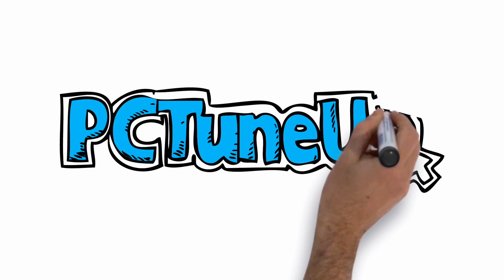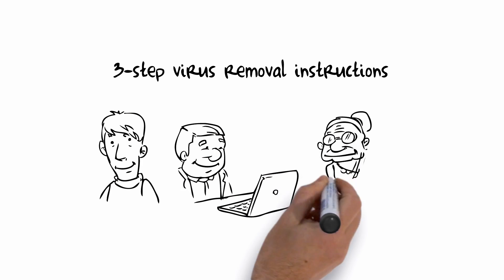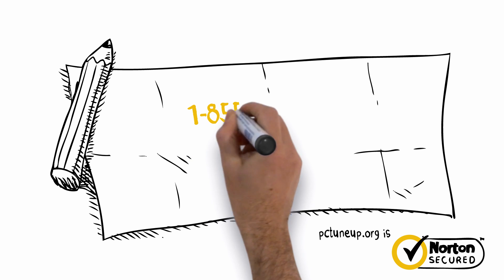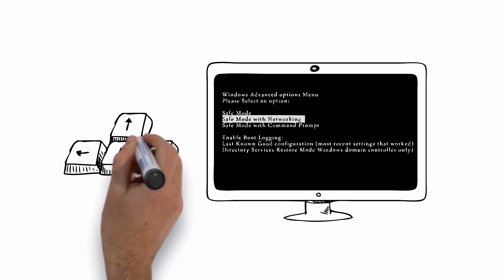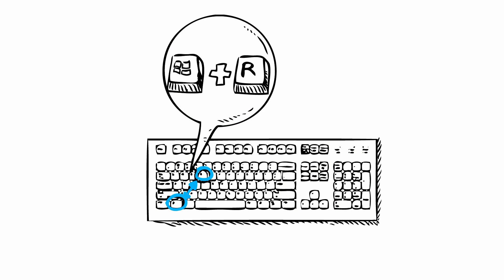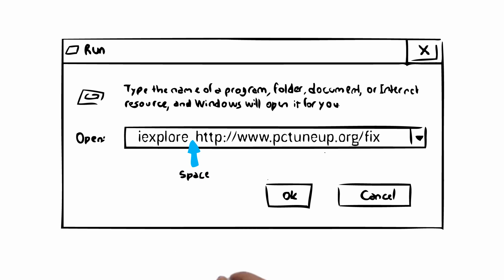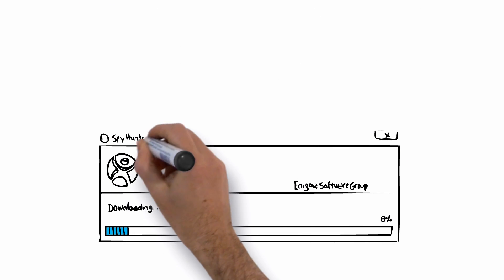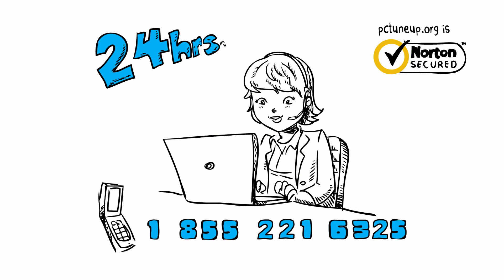Virus Removal Video by PCTuneUp.ORG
This video has been created to help with the removal of computer viruses. These instruction have been tested and proven to work to remove most computer viruses. We also provide 24 tech support.